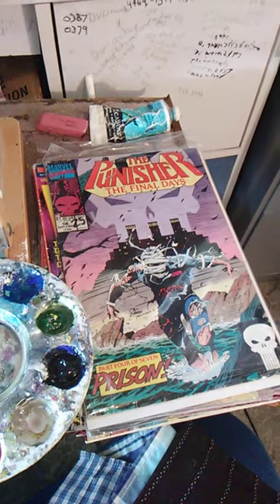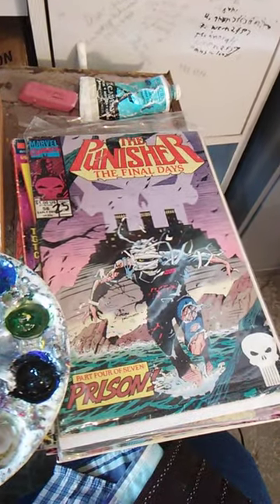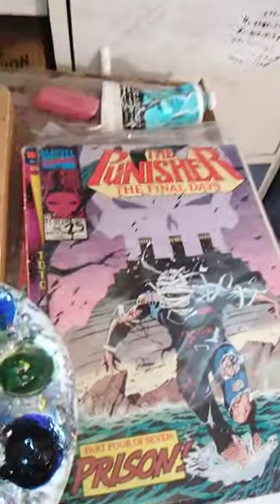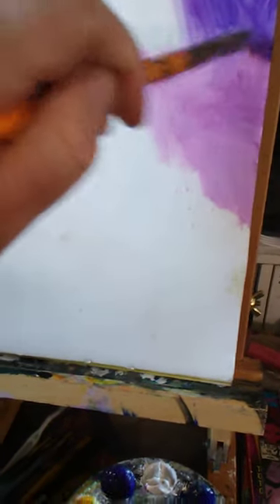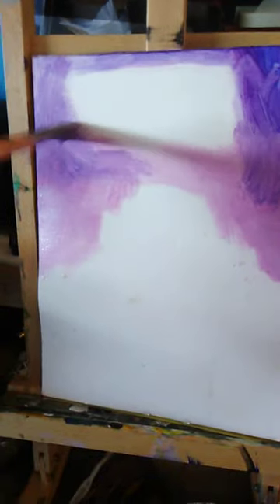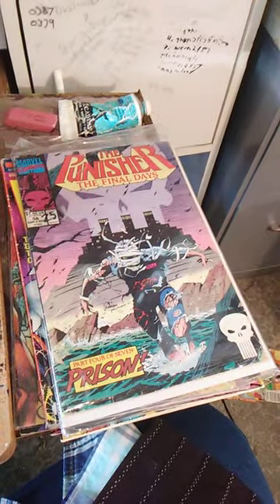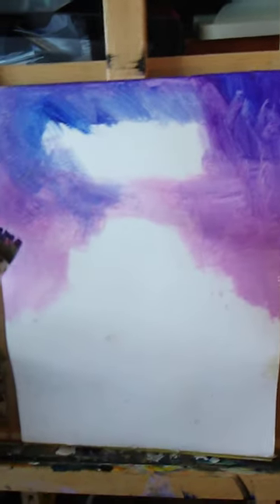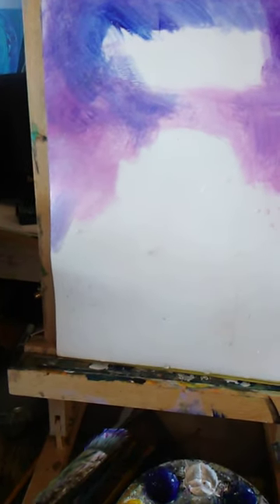How to paint comic book cover scene